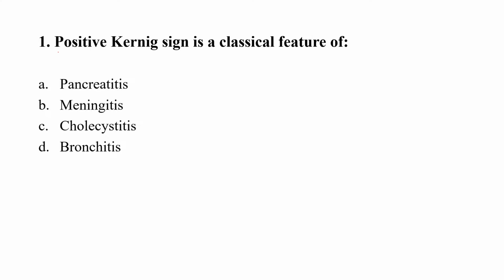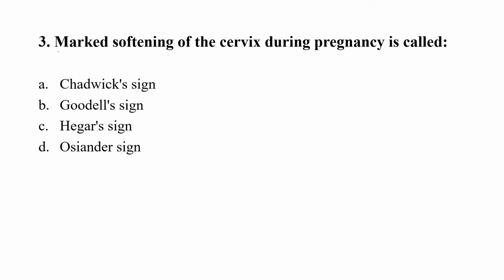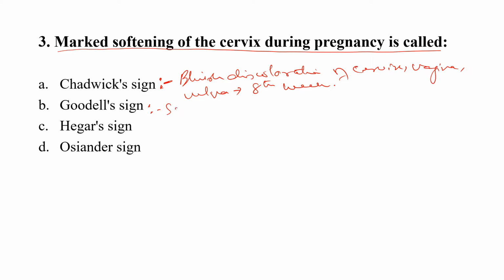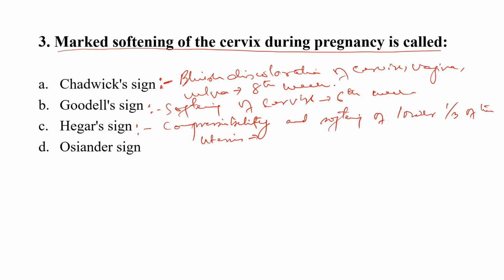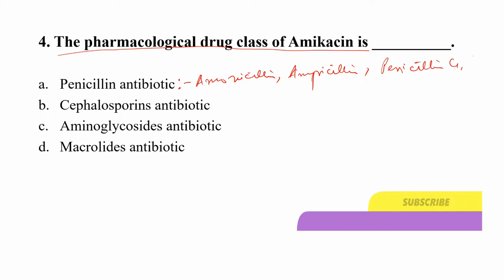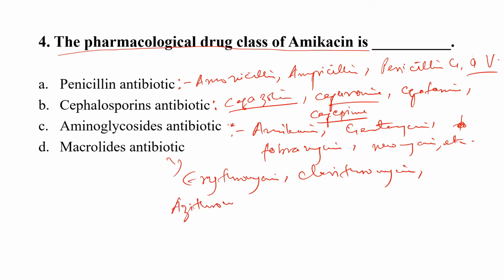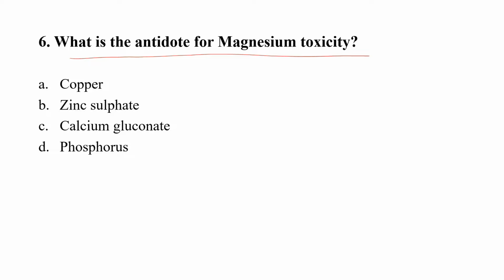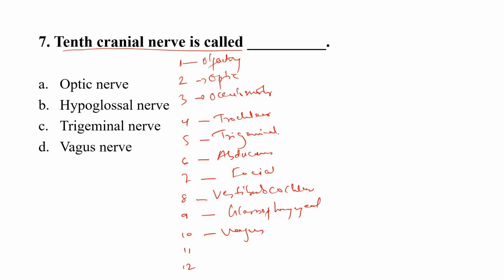Target Nursing Officer Exam | NEIGRIHMS | JIPMER | NORCET | DSSSB | ESIC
Hegar’s sign: It is present in two-thirds of cases. It can be demonstrated between 6 and 10 weeks, a little earlier in multiparae. This sign is based on the fact that : (1) upper part of the body of the uterus is enlarged by the growing fetus (2) lower part of the body is empty and extremely soft and (3) the cervix is comparatively fi rm. Because of variation in consistency, on bimanual examination (two fingers in the anterior fornix and the abdominal fingers behind the uterus), the abdominal and vaginal fingers seem to appose below the body of the uterus. Examination must be gentle to avoid the risk of abortion.